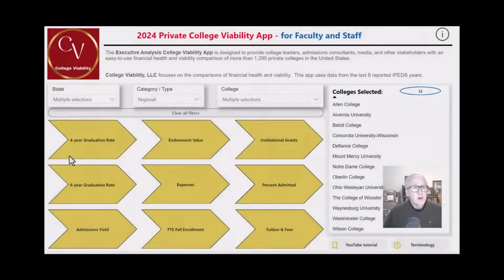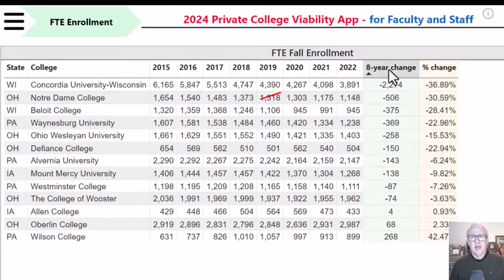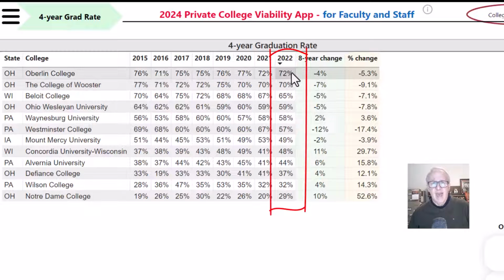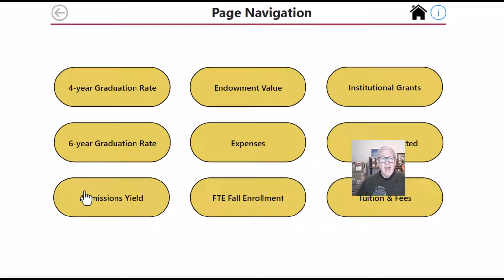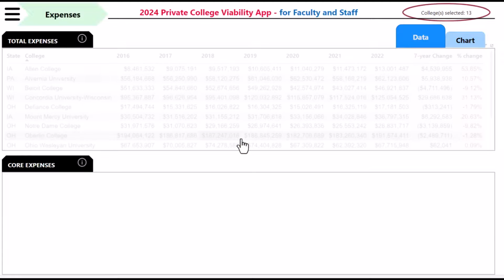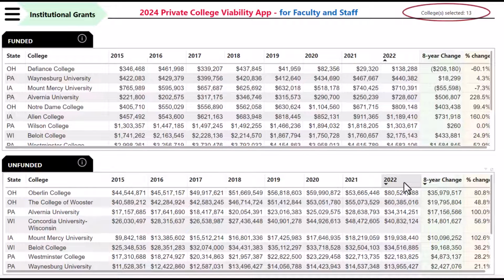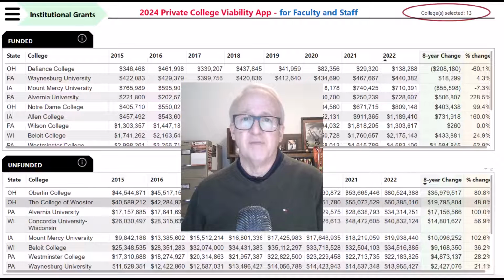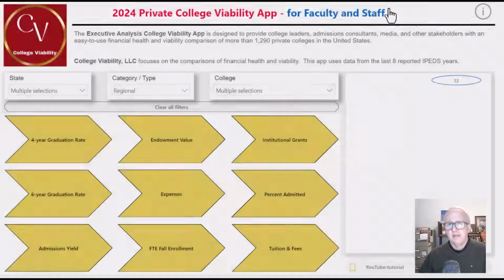How to Navigate the 2024 Private College Viability App - Tutorial for College Faculty & Staff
Here is a link to purchase the app.

Hello. my name is Gary Stocker the founder of College Viability and the CV App.

I am guessing you opened this YouTube video because you were intrigued that there was a resource you might be able to use to compare your private college with others in your market area  - AND to gain access to data about your private college and others that is not readily available from your leadership or any other source outside of IPEDS.

In 2022, that changed.  The first versions of the CV App for both private and public colleges was released.  This year marks the third year of the College Viability series of apps.

Why is there a dedicated version for faculty and staff?   In my experience following higher education news stories from around the country, I consistently find that faculty have limited access to important information about their financial health AND even viability.

In this tutorial, I will show you how to use the 2024 Private College Viability app for Faculty & Staff.  That is the easy part.  I will also provide guidance on how to use the app to provide a data-driven comparison to almost 1,300 private colleges throughout the United States.

The data used in the CV Apps is from the National Center for Education Statistics and its IPEDS data base.  For the 2024 version, data from 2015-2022 is used to show trends across 9 different IPEDS reports for the Faculty & Staff version.

Is it worth your time and investment ($300 at retail) to be able to compare your college across 9 critical financial, outcome, and enrollment data points?

I will share the 9 reports available in The Private College Viability app for Faculty & Staff at the start of the tutorial

Let’s get started.   ADD PRODUCT LINK  ADD PRODUCT LINK  ADD PRODUCT LINK

Here are the 9 IPEDS reports included.
1. FTE Fall Enrollment
2. 4-year graduation rate
3. 6-year graduation rate
4. Admissions yield
5. Endowment value
6. Tuition and fees
7. Expenses
8. Institutional grants
9. Percent admitted